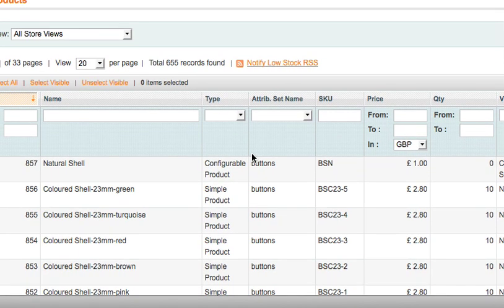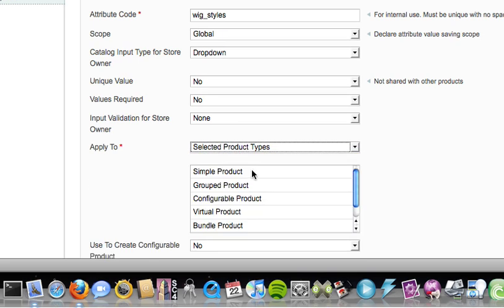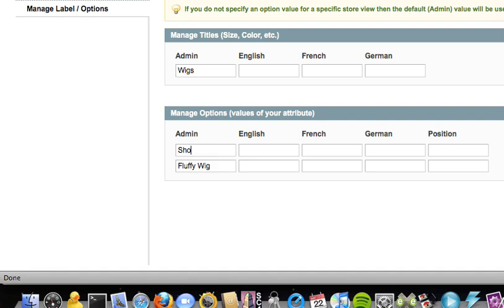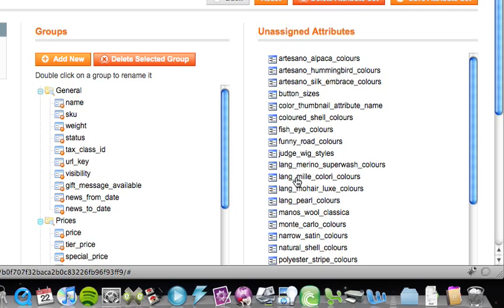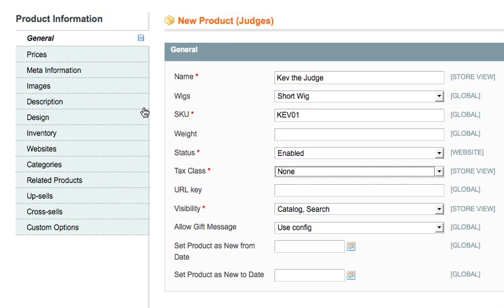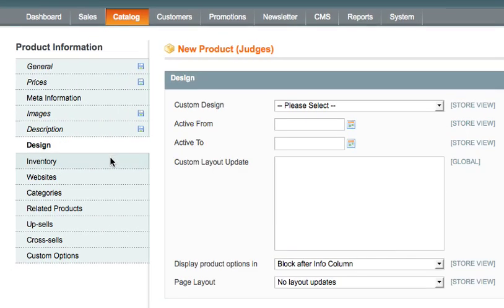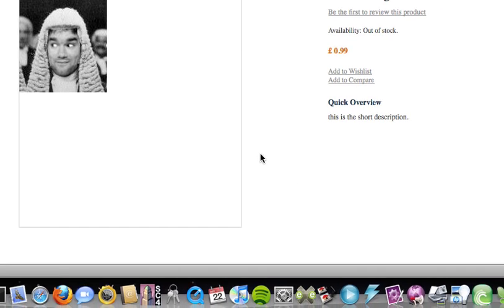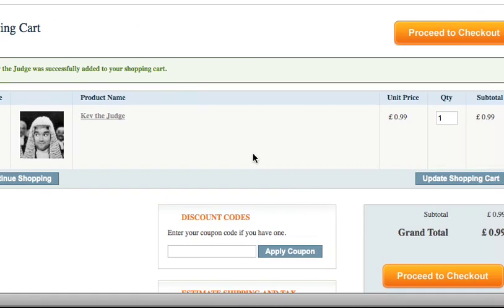Adding an Attribute, Attribute Set and Simple Product in Magento.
How to add an attribute. How to add that attribute to an attribute set and finally how to create a simple product based upon that attribute set. All done in Magento.